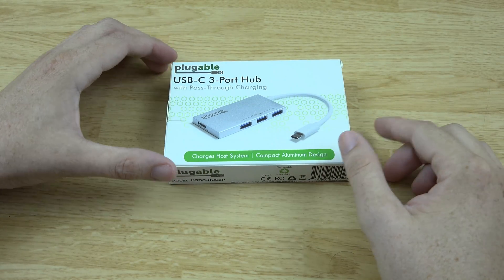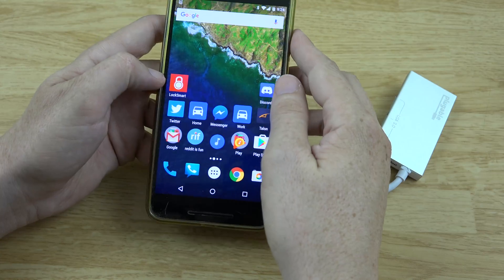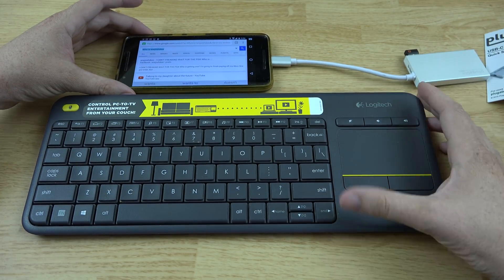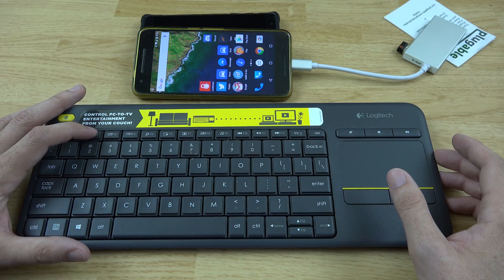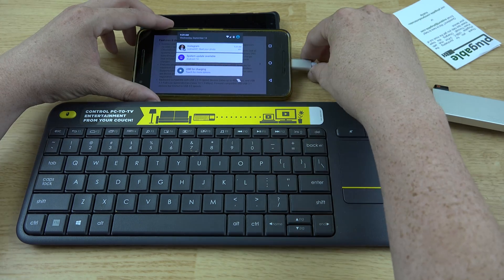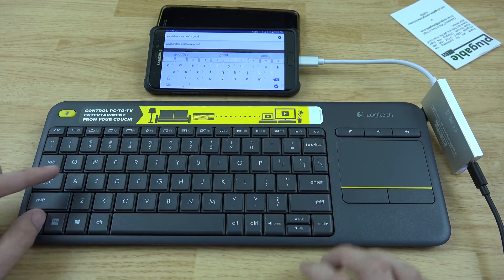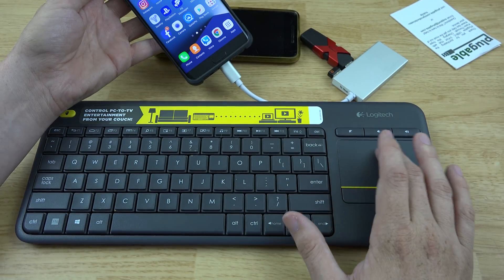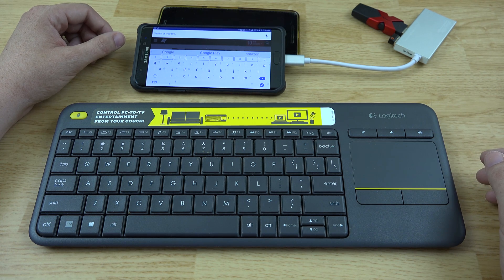Plugable USB-C 3 Port Hub with Pass-Through Charging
Plugable is at it again! They sent me a little care package with a few goodies, and this was one of them! In this video, I hook it up to my Nexus 6P and Galaxy Note 7, and show off a little of what it can do!

I recommend one of these two keyboard/mouse combos